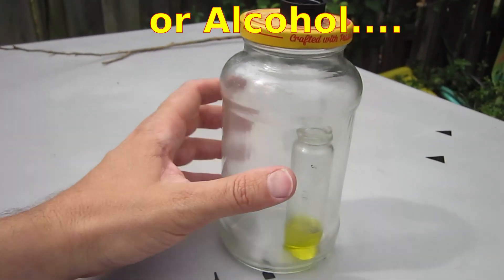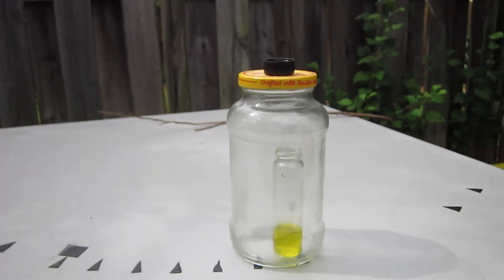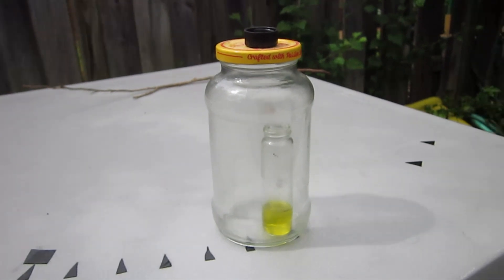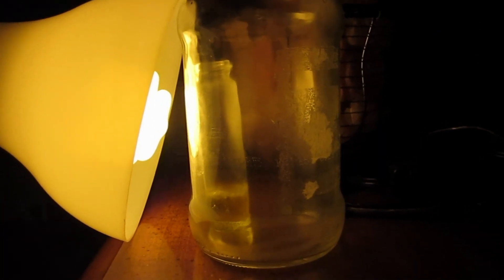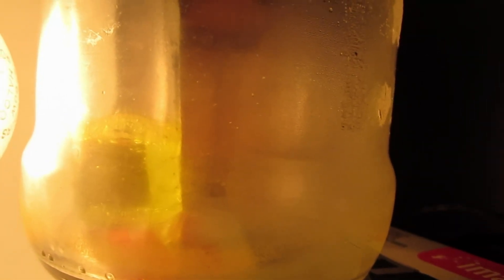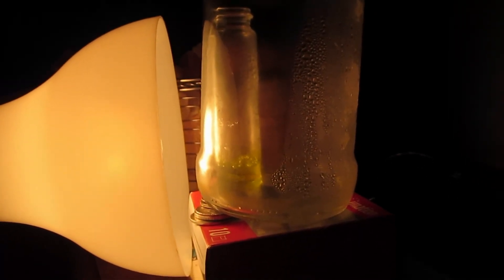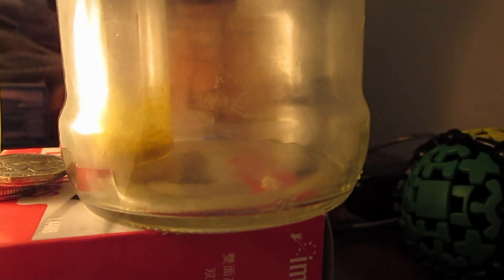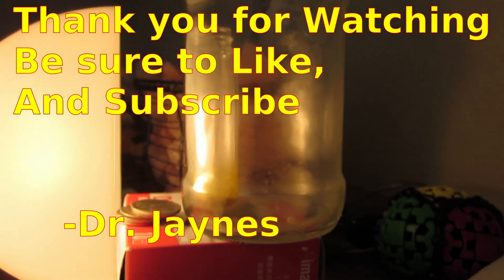Simple Solar Still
Here is a simple solar powered still, which can be used to distill water, alcohol, chemicals, and solvents.  It is also great for the 'mad scientist' who wants to build his/her crazy science experiments in the house, but would like to contain any noxious fumes from gagging the unsuspecting bystanders living in the abode as well or from keeping bug and leaves and dust from contaminating thier exeperiments.  With and incandescent light bulb, it can be powered on rainy days as well.  In this video I show how to use this handy little device inside with artificial 'sun light' to purify some chemicals I am planning to use in an interesting up coming experiment for an alternative energy project. It should be very interesting to say the least..